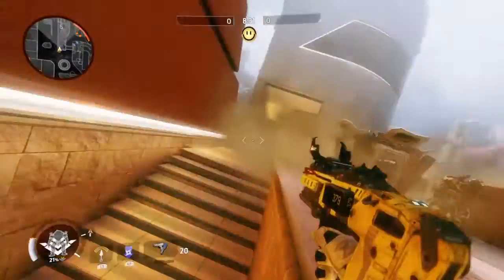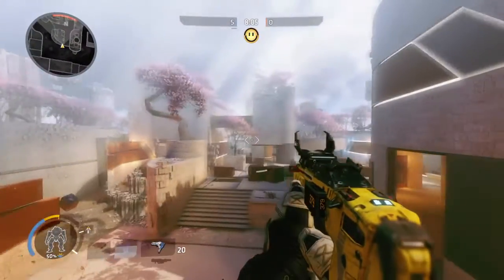Glitch Overall DLC Thoughts / A beautiful Map Desgin - TitanFall 2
So this is my final thought on the glitch DLC and how I really enjoy the design, music and lighting effects for the map with the new game modes as well. Never got a chance to play stacks so I couldn't provide a decent review.

480/720p For better Quality